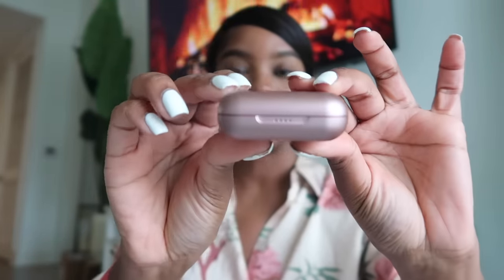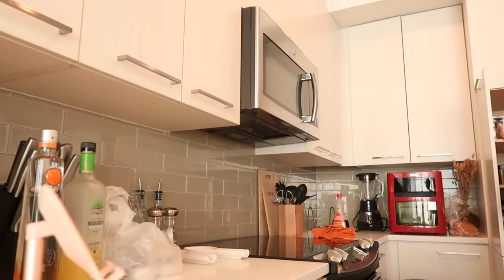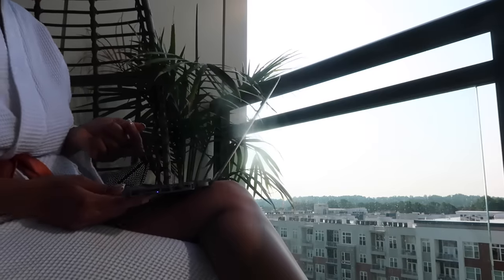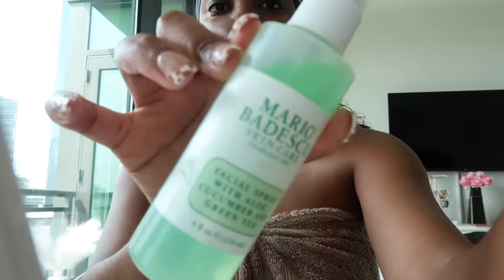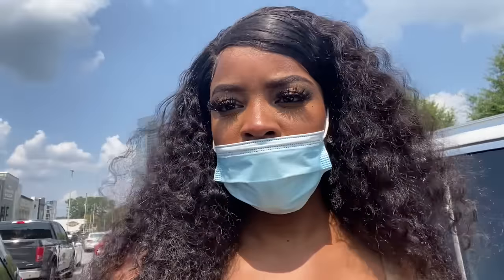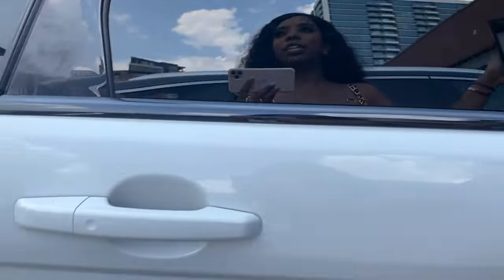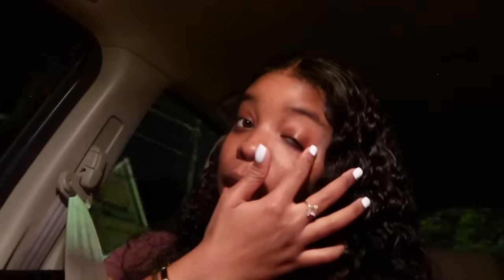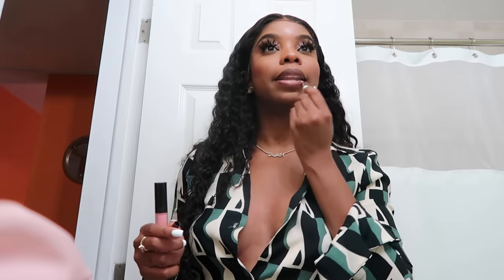VLOG: FAMILY TRIP TO FLORIDA, LUXURY SHOPPING, I NEED BRACES? + GETTING EMOTIONAL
Follow my business page : @tajahsluxboutique

Here are some pages to follow that are posting ways to help Haiti right now